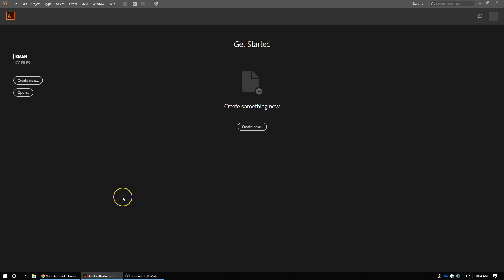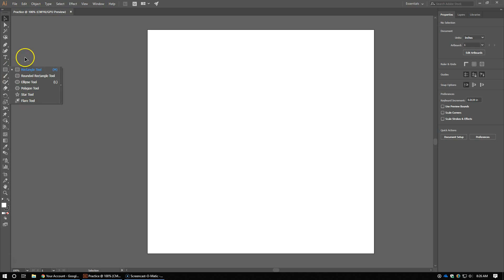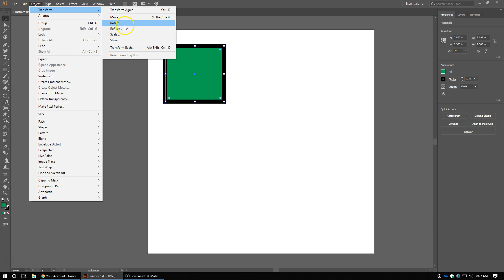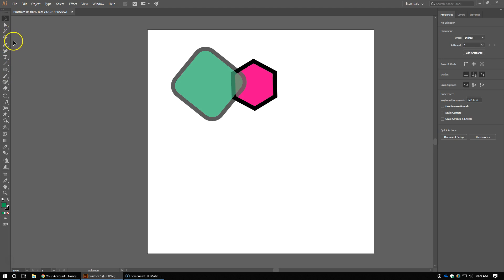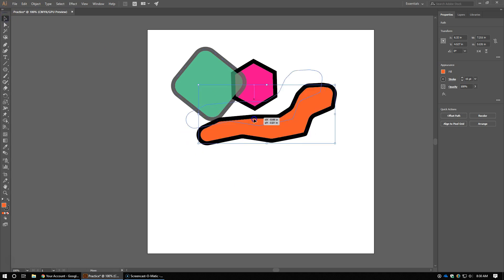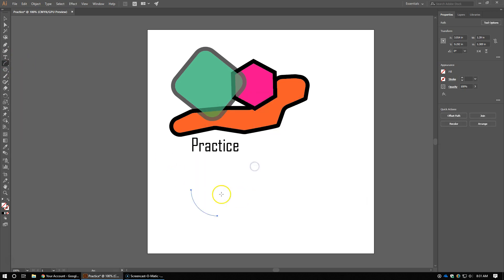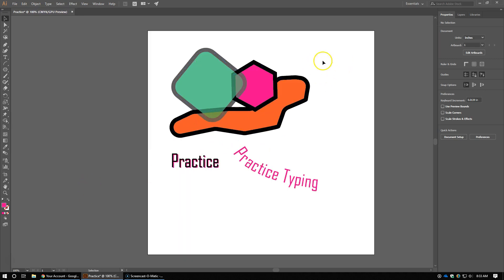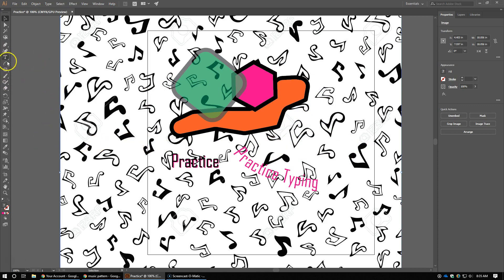Adobe Illustrator Basics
This shows some of the basics of how to use Adobe Illustrator.